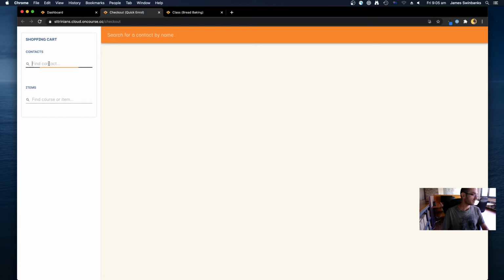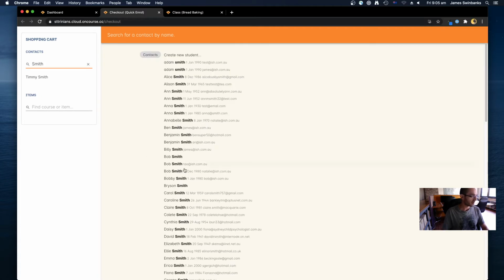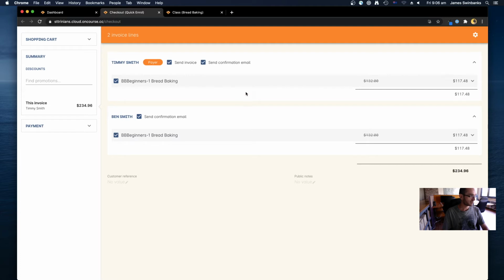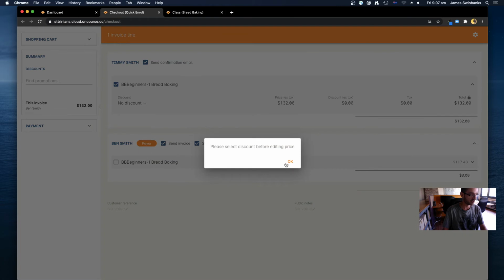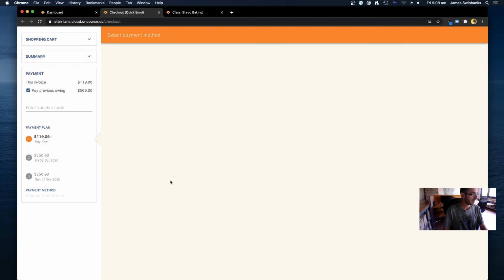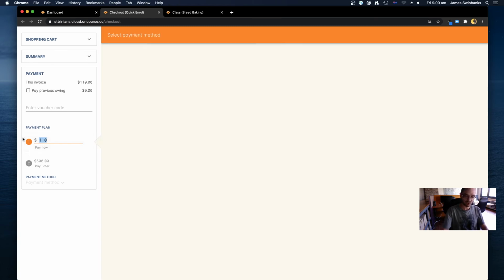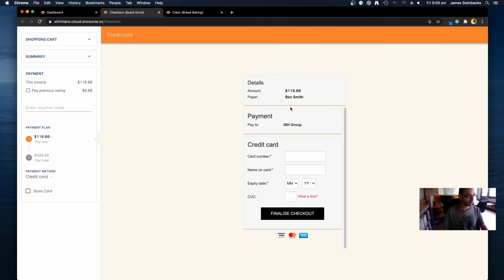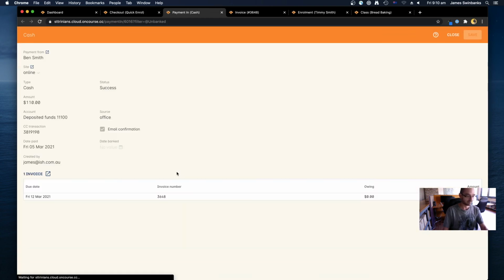Taking enrolments via checkout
In the eighth video in our Introduction to onCourse series, James walks you through how to take an enrolment and payment for the class we made in the previous videos.